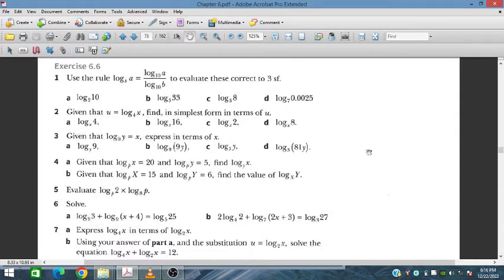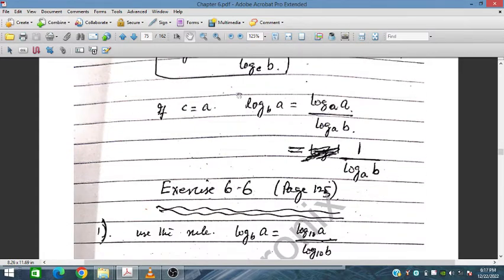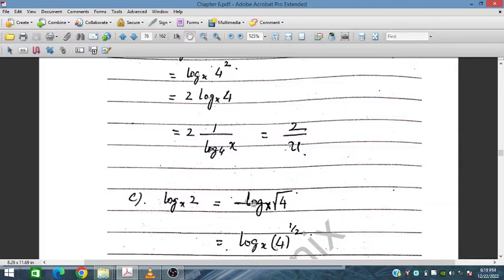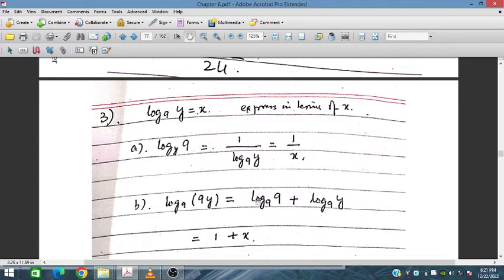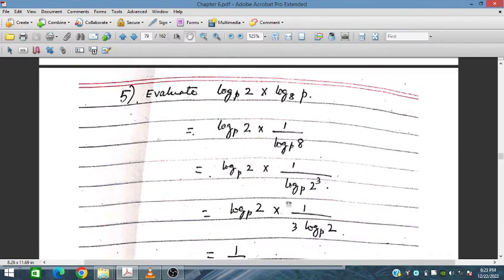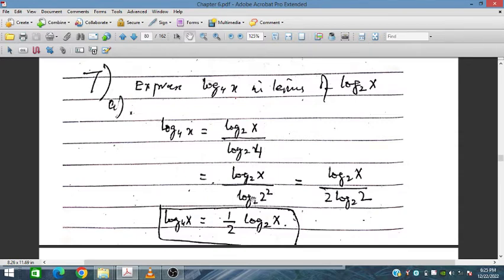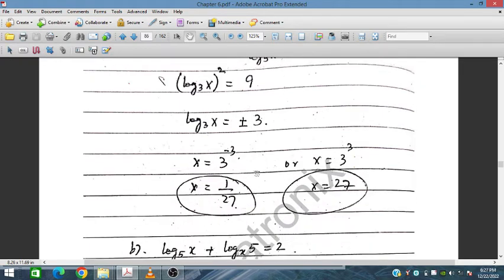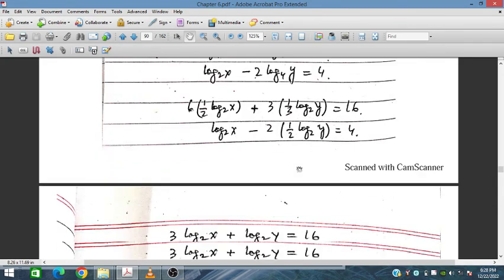Ex 6.6, Change of base of Logarithms, Additional Mathematics 4037, IGCSE and O level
In this video, the Exercise 6.6 some of the questions on the topic of Logarithmic and Exponential functions from Sue Pemberton's  book of Additional Mathematics are solved and explained stepwise. Here, some of the problems are presented with the change of base of Logarithms, such as , log _b a = log_e a / Log/_e b. These types of exam style questions are quite common in P1 type exam. This video will be equally helpful to IGCSE and O level students for achieving high score in the exam and long-term learning.